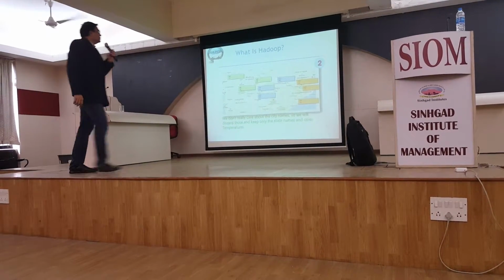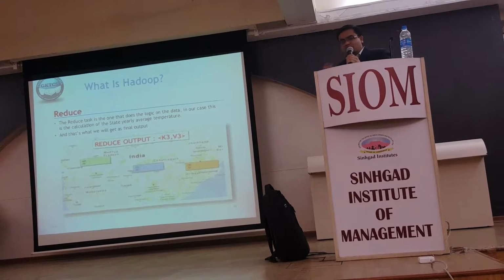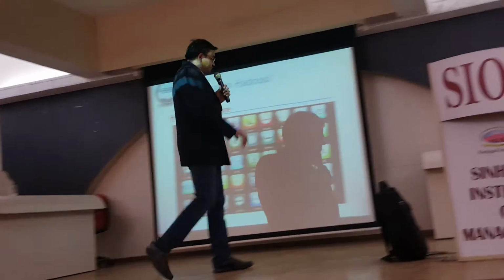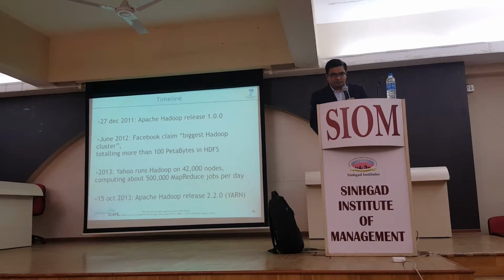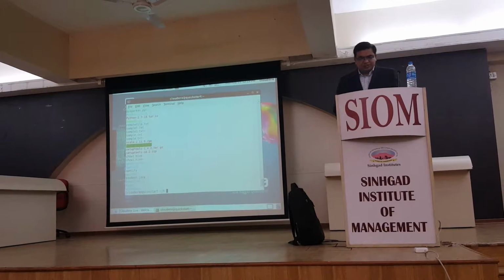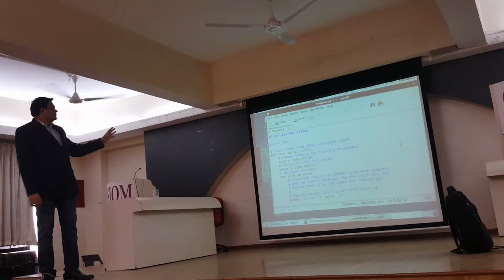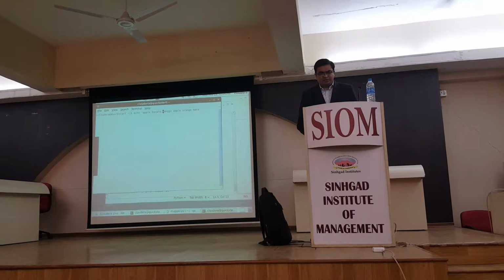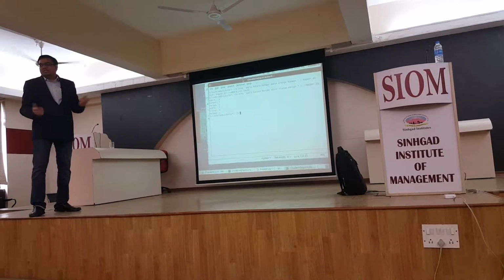Hadoop_Python_Seminar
Hadoop_Python Seminar For MCA Students